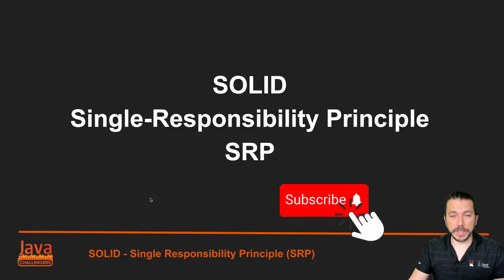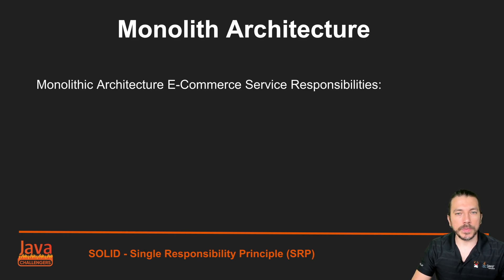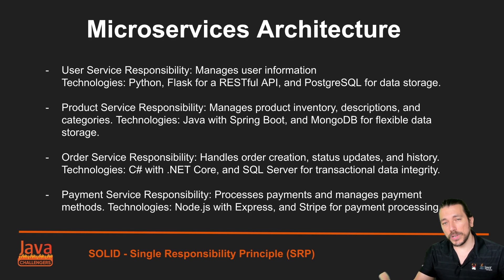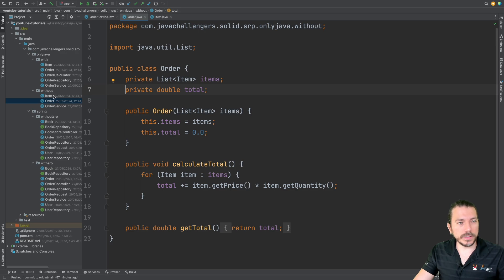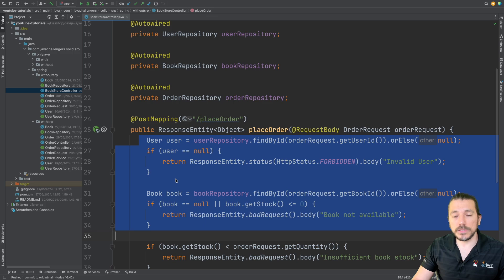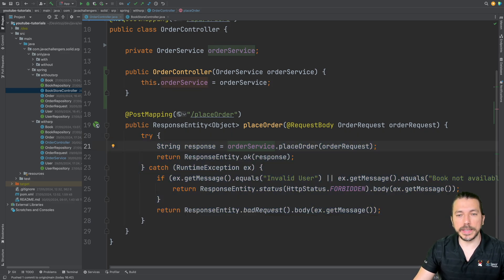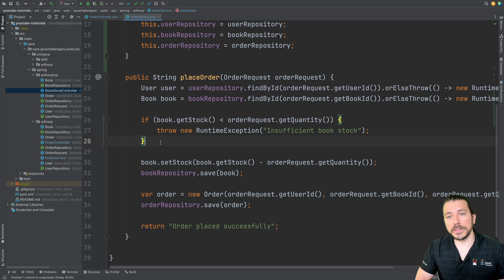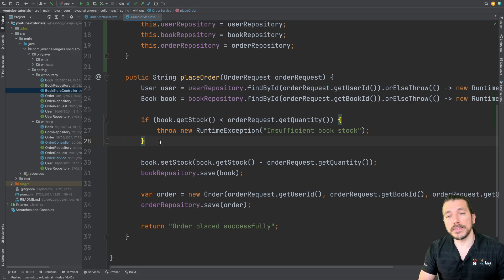SOLID - Single Responsibility Principle [SRP] with Java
As I mentioned in the video, if you want to become a highly paid Java developer and choose the job you want, get registered for my LIVE Webinar on the 27th of June:

You also can find me in the following. ↴